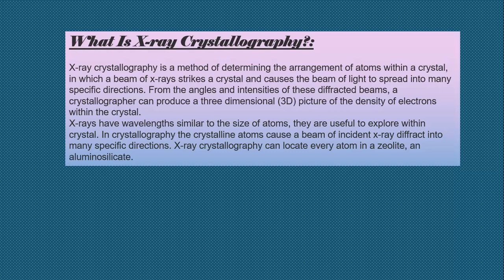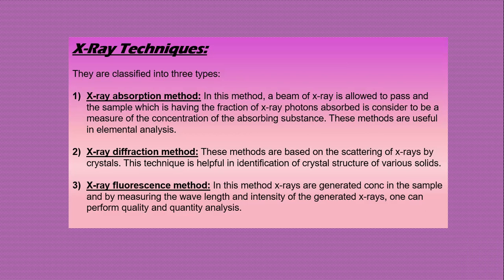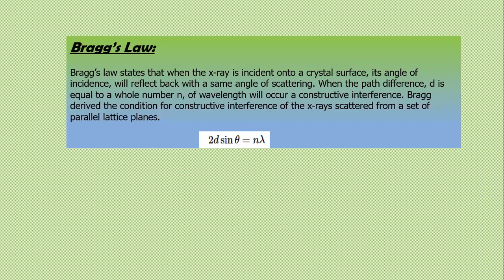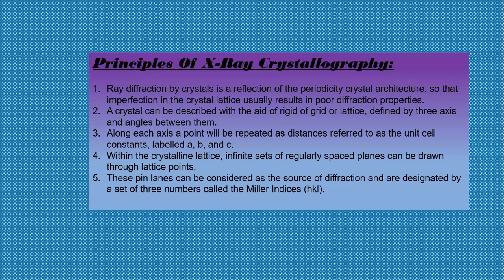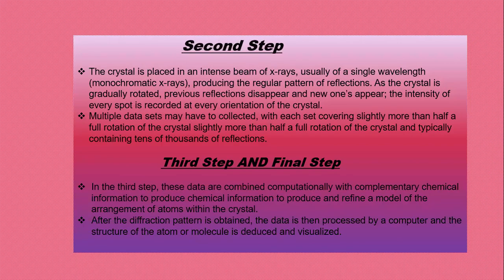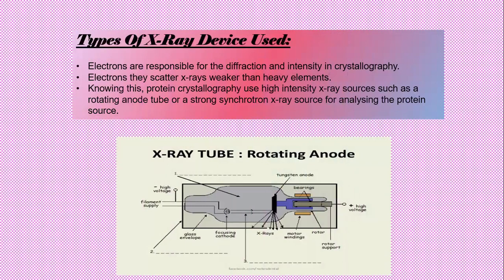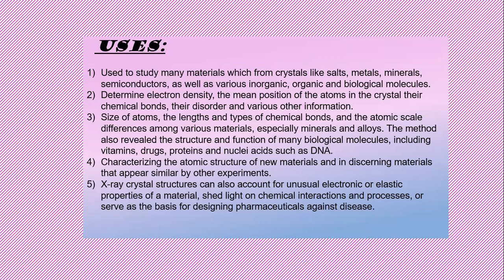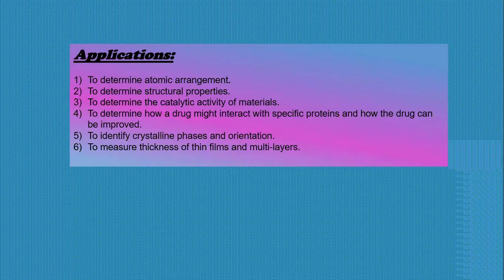X Ray CRYSTALLOGRAPHY | RADIATION | TESTING | CHEMISTRY | CHARACTERIZATION TECHNIQUE | HAMMAD MAJEED